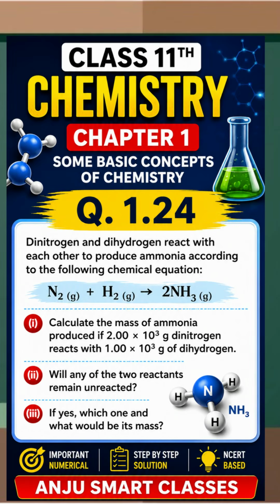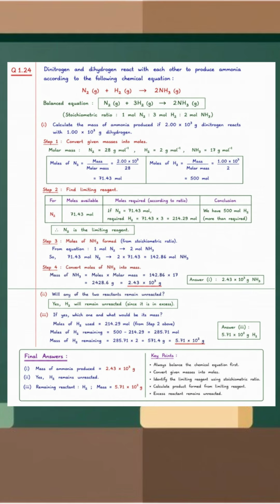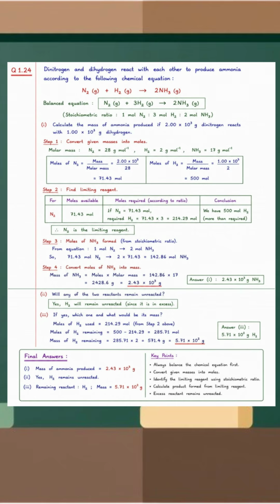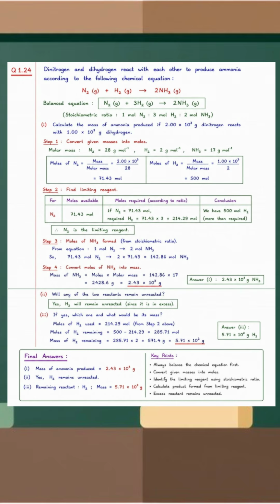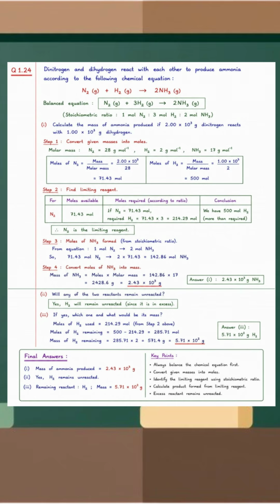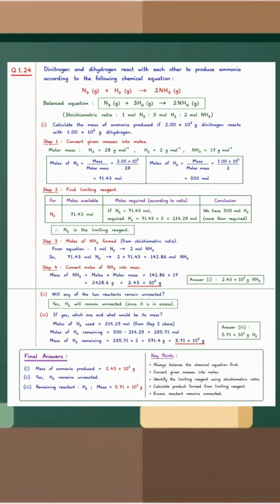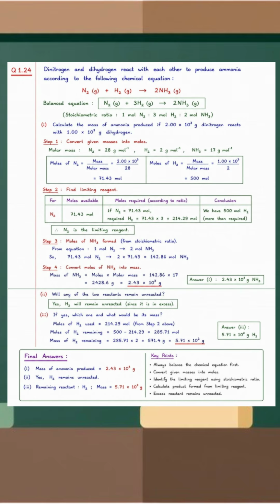Class 11th Chemistry Chapter 1 Q. 1.24 | Limiting Reagent & Mass of Ammonia | NCERT Numerical Sol.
Class 11th Chemistry Chapter 1 Question 1.24 is solved with a clear, step-by-step NCERT-based explanation. This video covers the calculation of mass of ammonia formed and identification of the limiting reagent using the balanced chemical equation N₂ + H₂ → NH₃, along with proper stoichiometric analysis.

Subject: Chemistry
Class: 11th
Chapter: Some Basic Concepts of Chemistry
Question No.: 1.24

Topics Covered:
• Limiting reagent concept
• Mass calculation of ammonia (NH₃)
• Stoichiometry and mole concept
• Balanced chemical equation application
• NCERT numerical problem solving

This video is useful for:
• NCERT Chemistry preparation
• School exams and unit tests